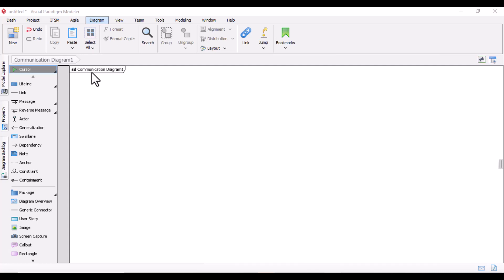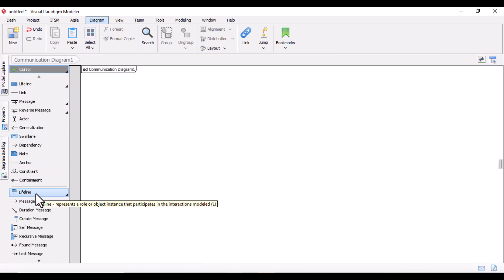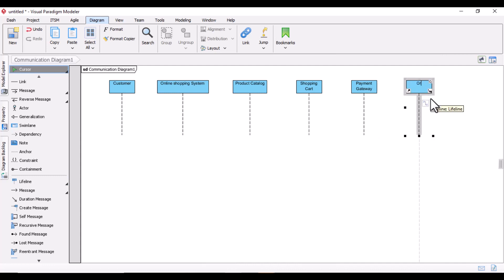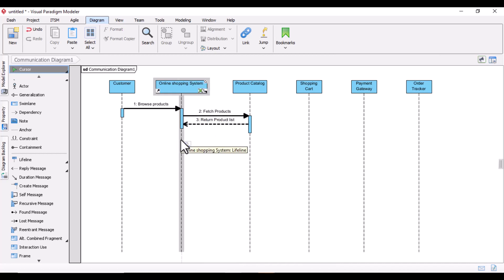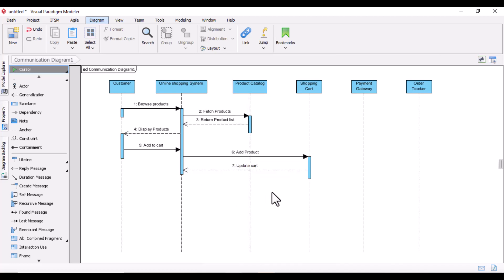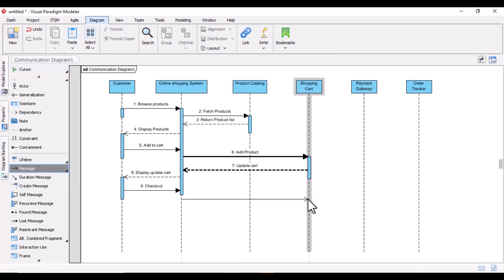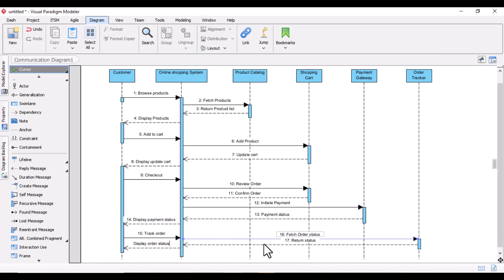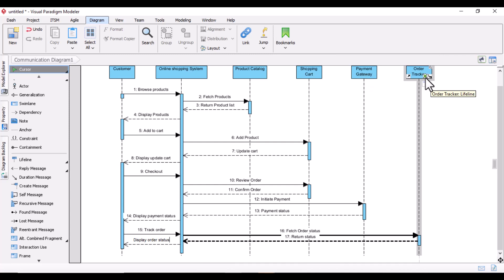UML Explained: Dive into Communication Diagrams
Welcome to another episode of our UML Explained series! In this video, we're diving deep into the world of Communication Diagrams, an essential component of the Unified Modeling Language (UML).

🔍 What You'll Learn:
The fundamentals of Communication Diagrams and their significance in UML.
How Communication Diagrams differ from other UML diagrams.
Step-by-step guide to creating your own Communication Diagram.
Real-world examples to illustrate the practical application of Communication Diagrams.
Tips and best practices to enhance clarity and effectiveness.
Why Communication Diagrams?
Communication Diagrams are pivotal in visualizing the interactions between objects. They provide a clear representation of how different parts of a system communicate, making them invaluable for developers, system architects, and anyone involved in software design.

Whether you're new to UML, looking to refresh your knowledge, or seeking a deeper understanding of Communication Diagrams, this video is tailored for you. Ideal for students, software developers, system designers, and tech enthusiasts.

Your feedback helps us create content that serves you better.